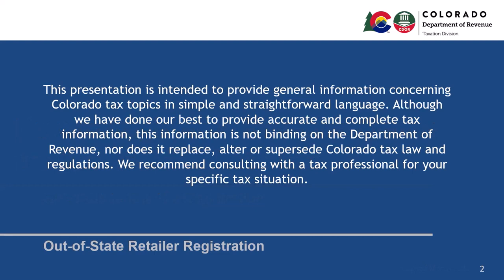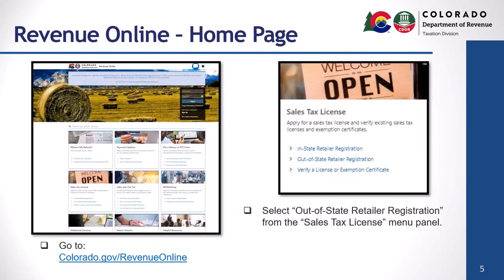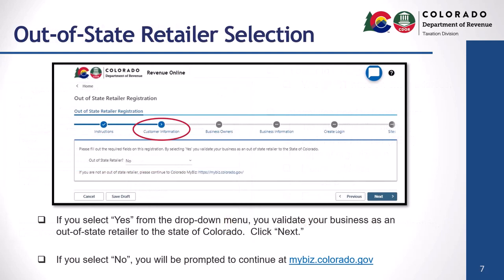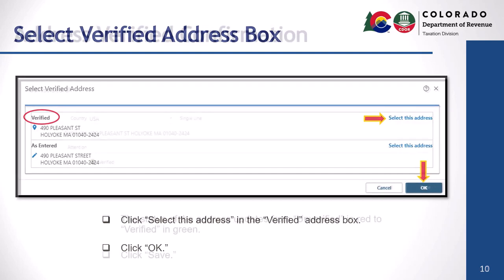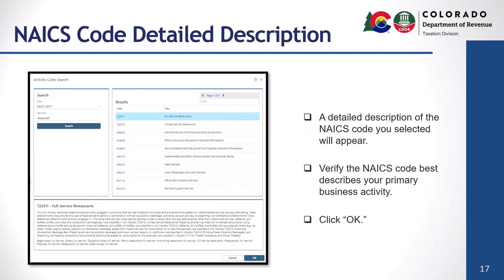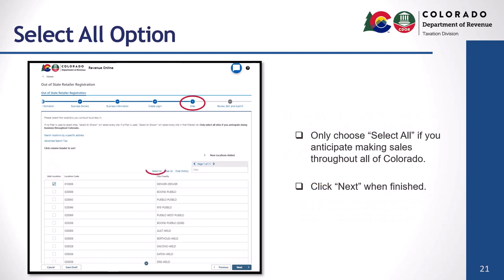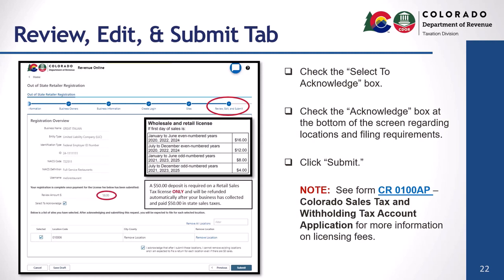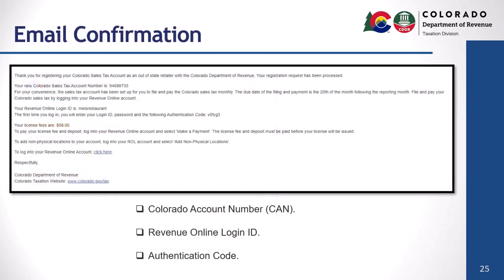How To Register In Revenue Online for Out Of State Retailers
00:00 Introduction
00:27 Disclaimer
00:45 Out-Of-State Retailer
01:36 Doing Business in Colorado
02:19 Revenue Online
10:20 Marker 6
10:34 Thank You